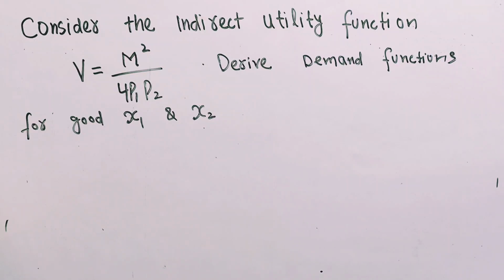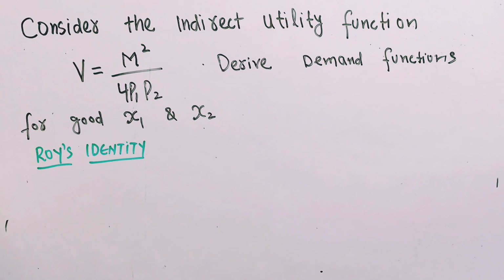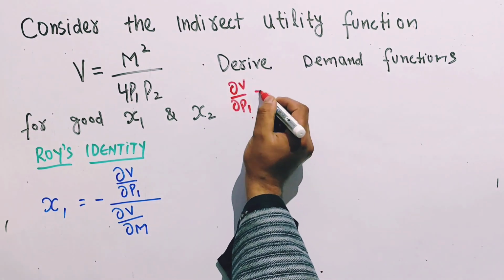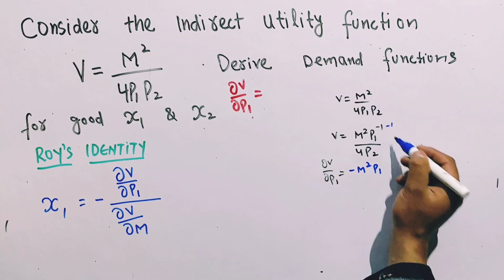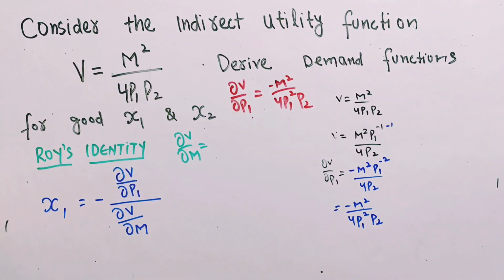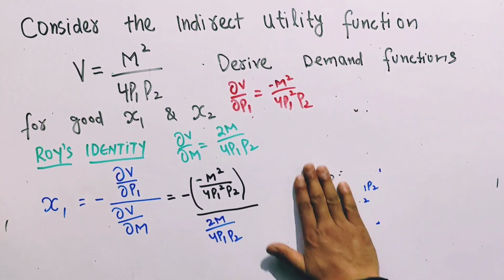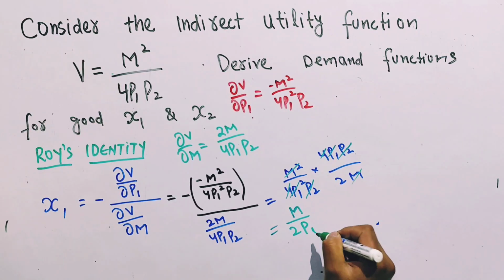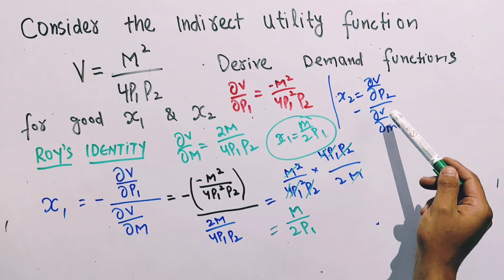deriving demand function from Indirect utility function using Roy's identity .